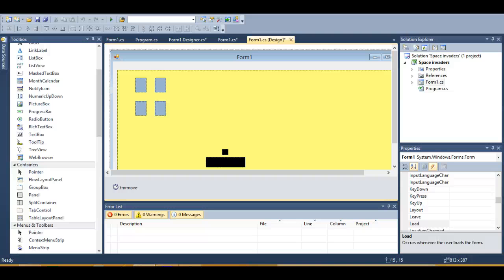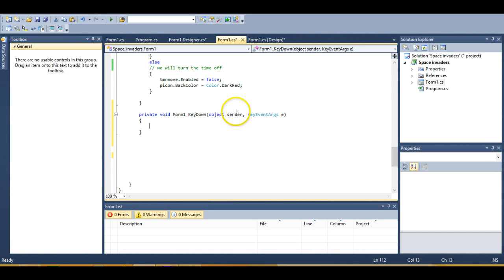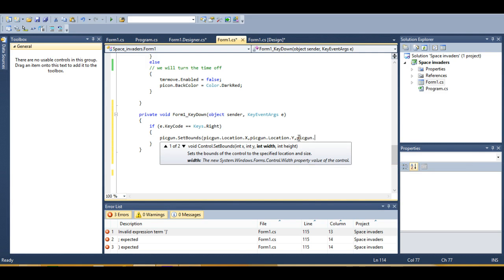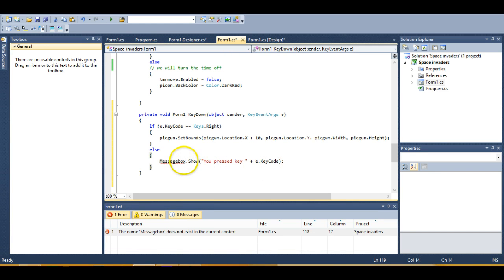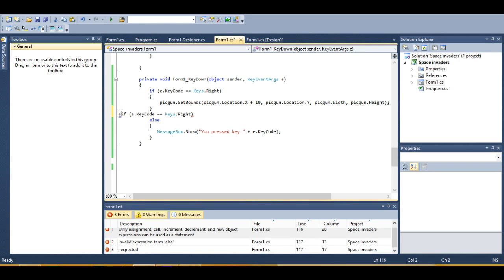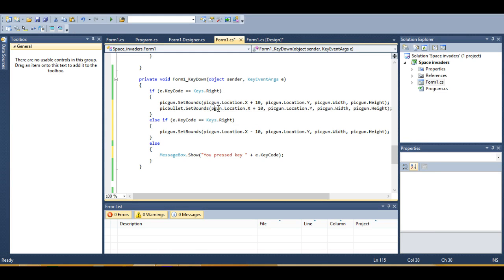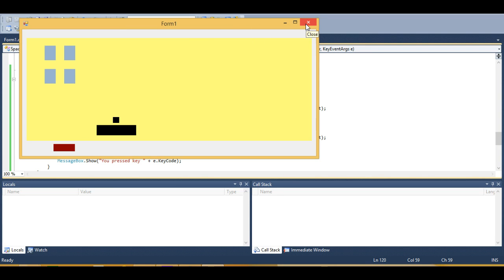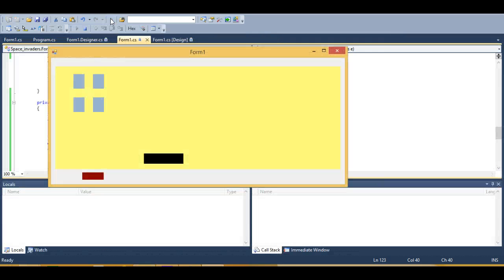2. Space invaders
How to move the tower